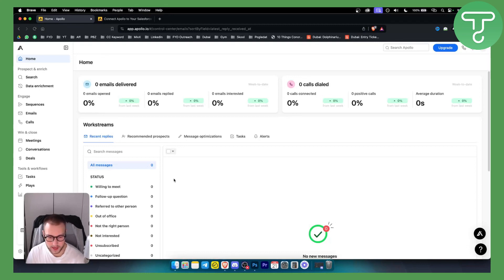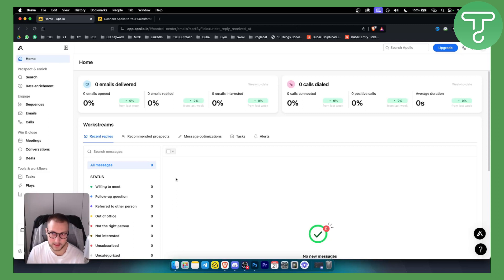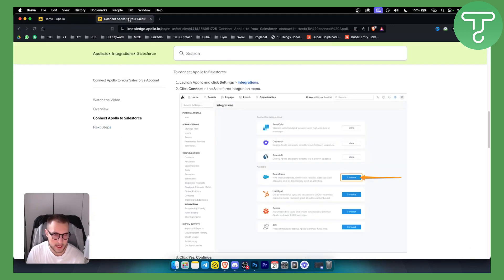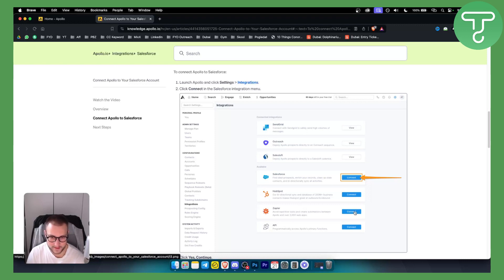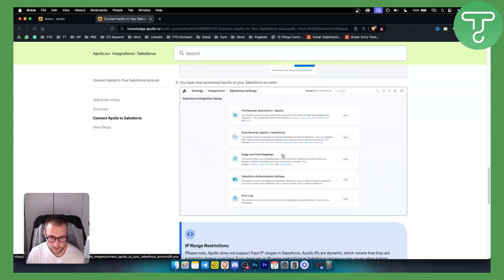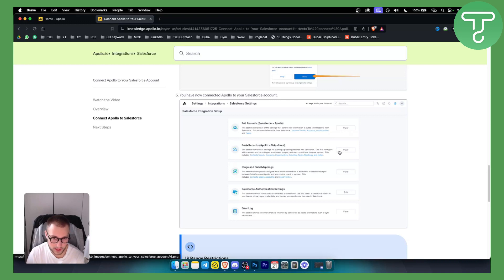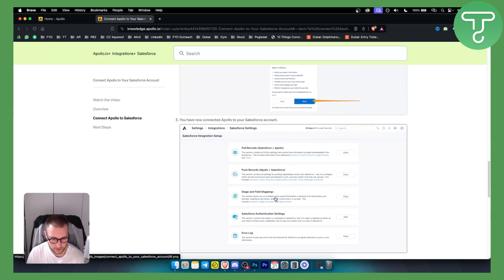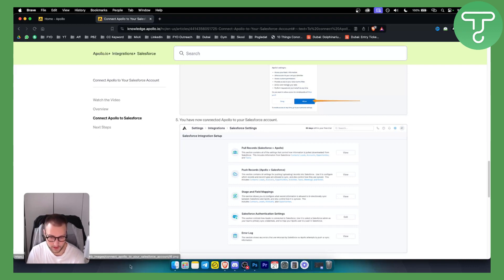How to Integrate Salesforce With Apollo.io (Tutorial)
Learn how to Integrate Salesforce With Apollo.io